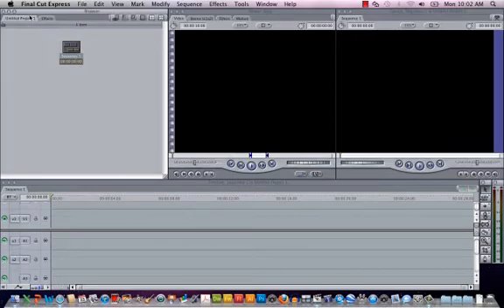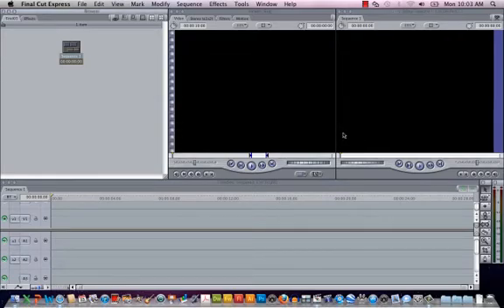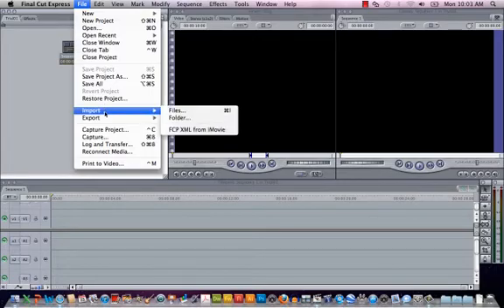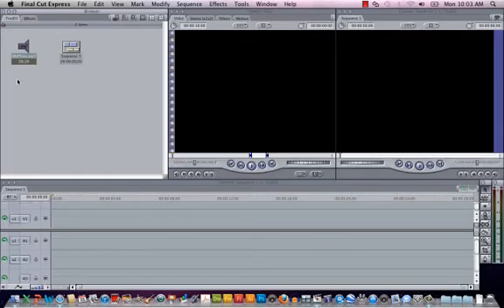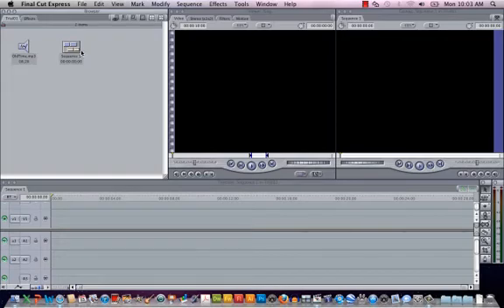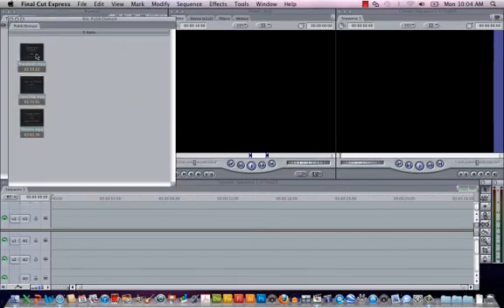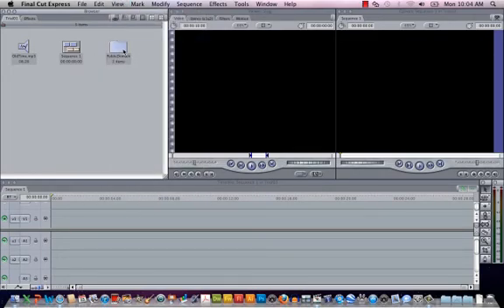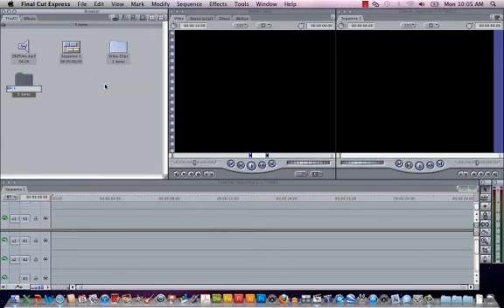Final Cut Setting up Your Document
This video tutorial will show you how to import video and audio files into Final Cut as well as how to organize your files into bins.